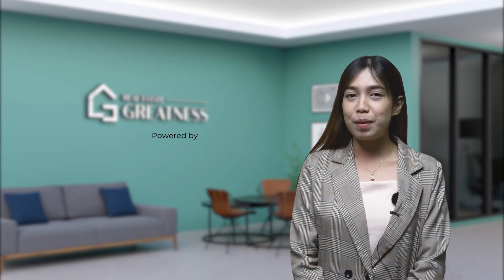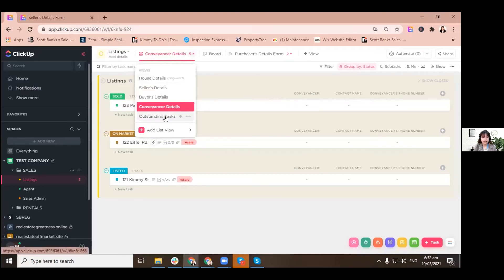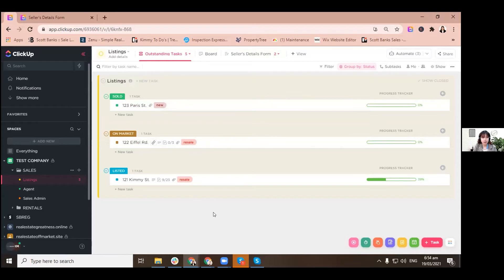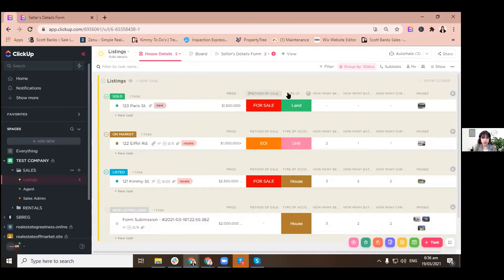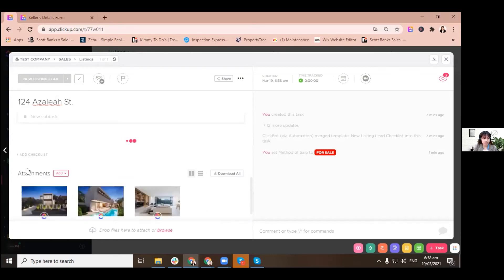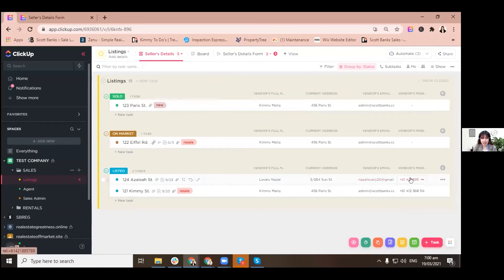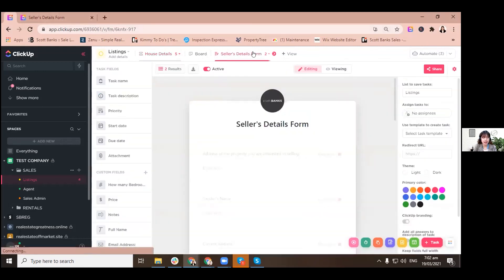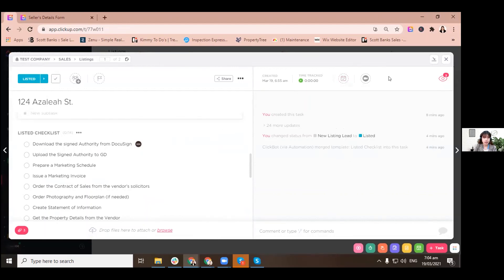ClickUp for Real Estate Administration by Kimmy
Preview of ClickUp for Real Estate administration support system developed by realestategreatness.online